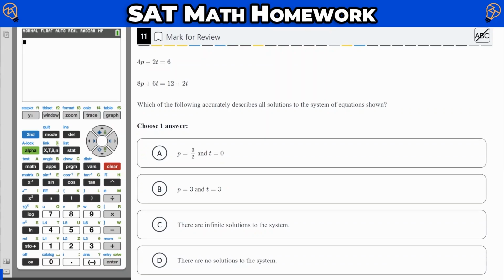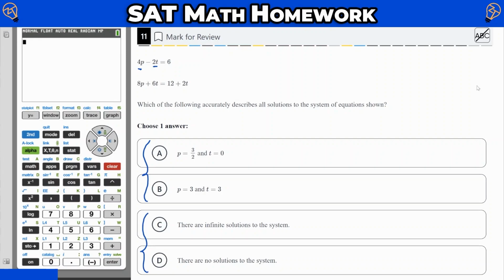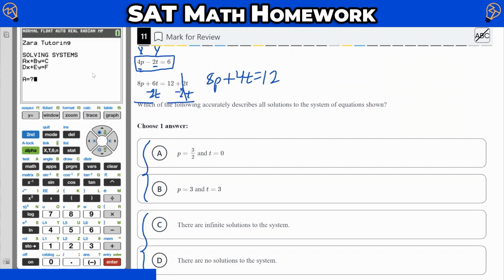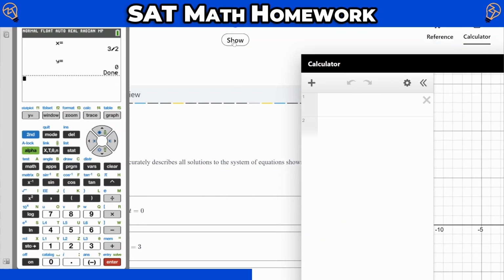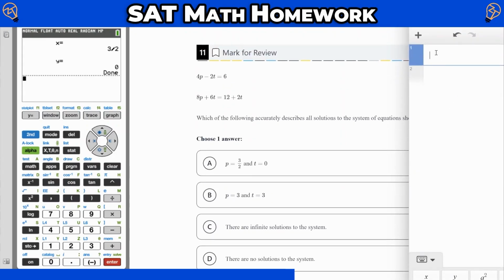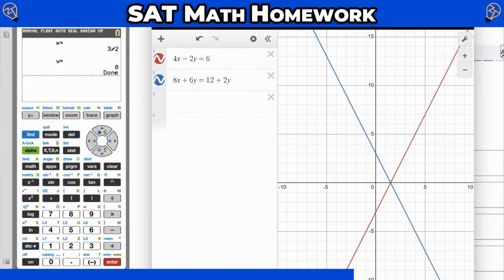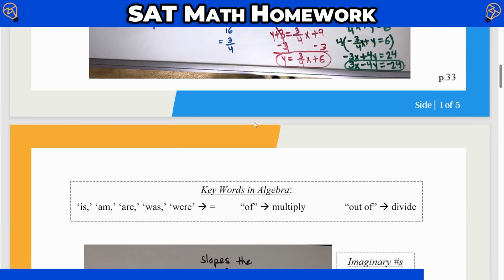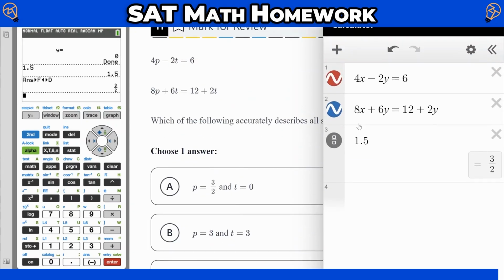Week 3 - Day 3 (Math: Algebra) - #11